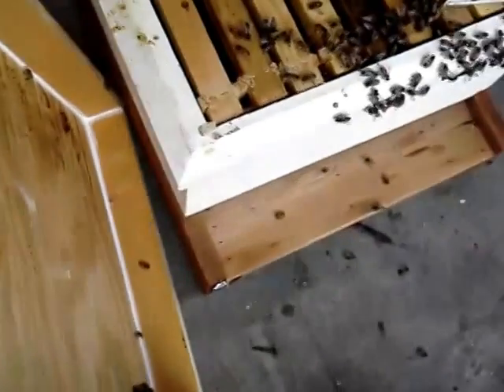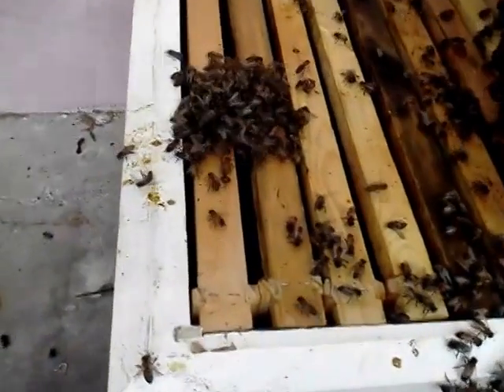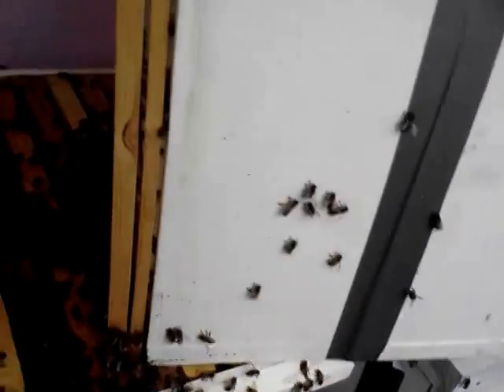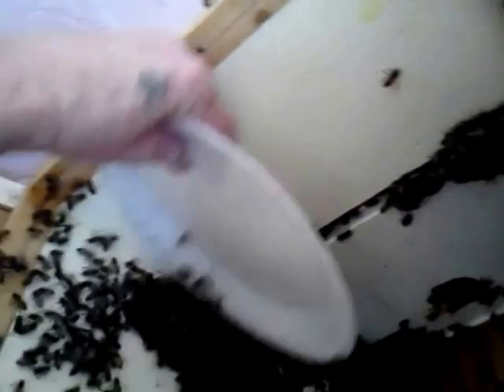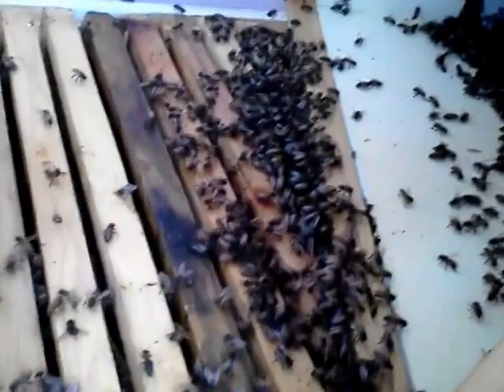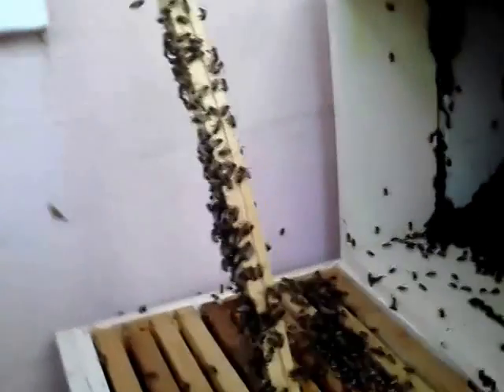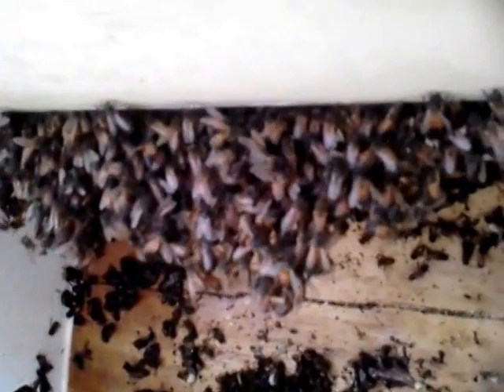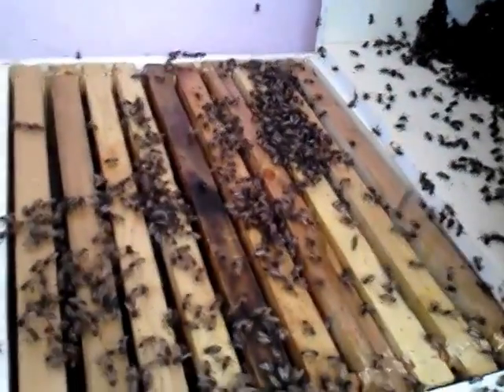St Pete Trapout Returns to Mr Naturals Garden